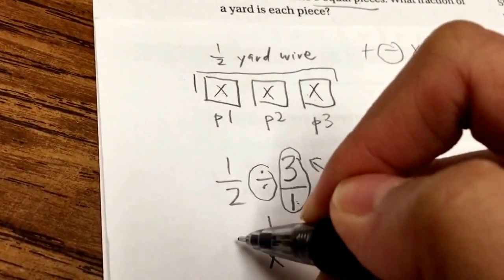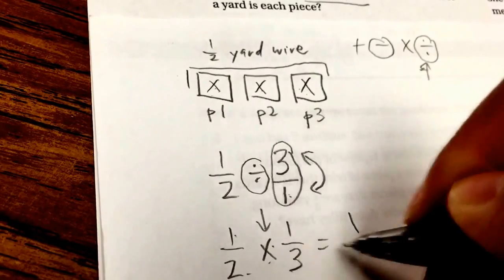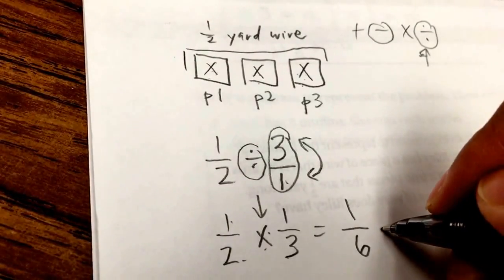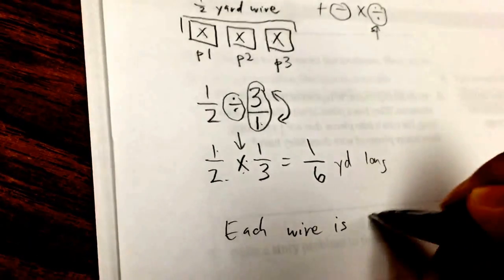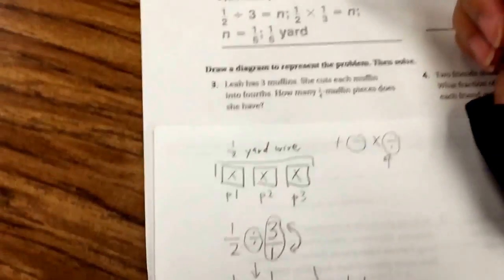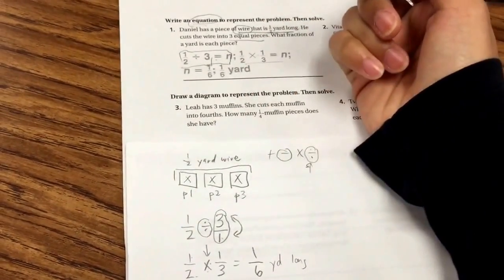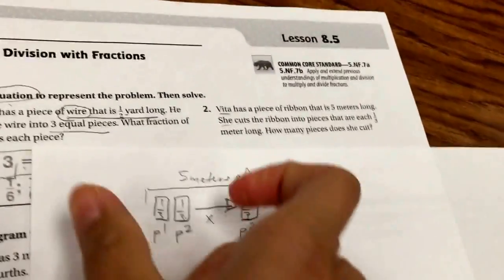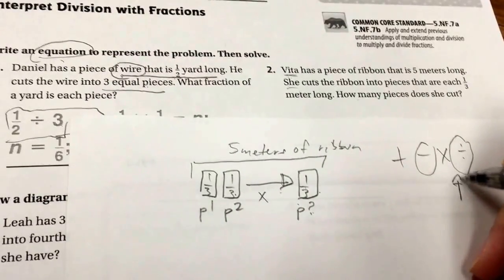8-5: Interpret Division with Fractions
8-5: Interpret Division with Fractions